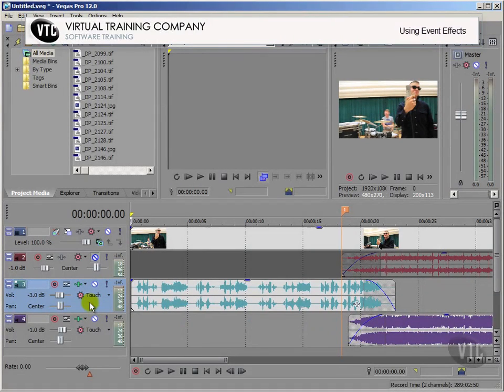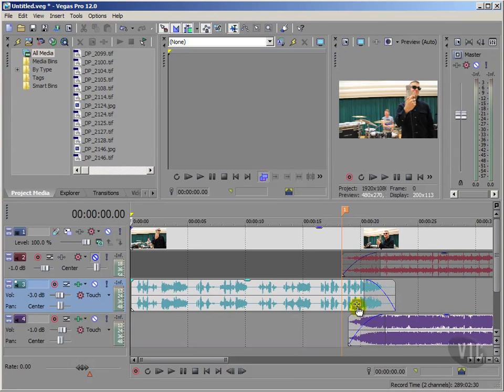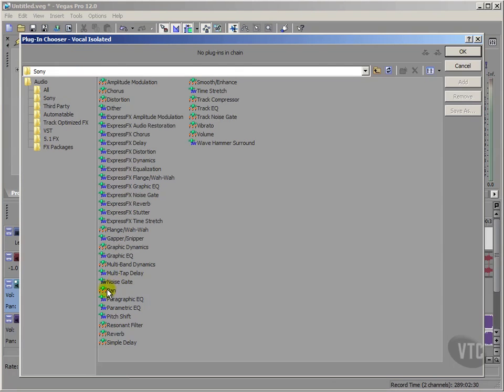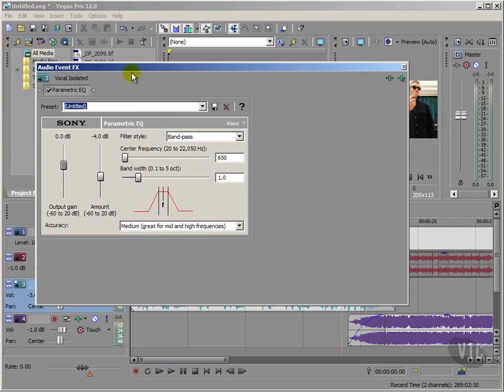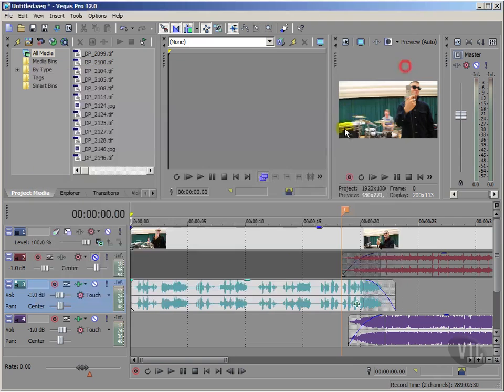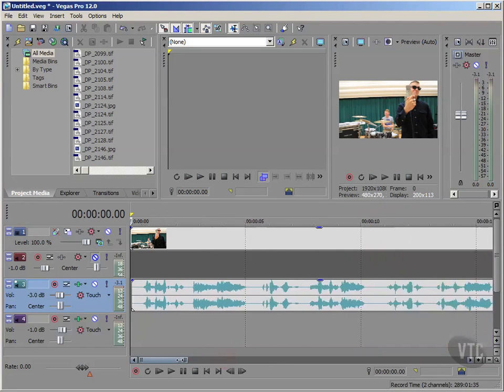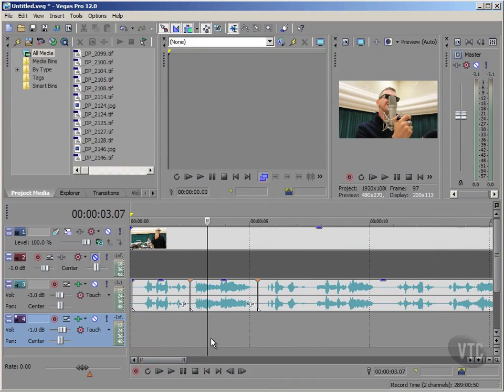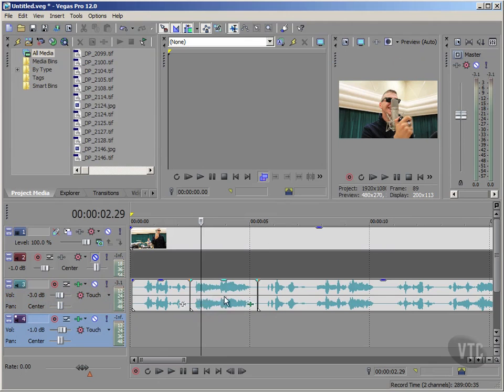68.Sony Vegas Pro 12 - Using Event Effects